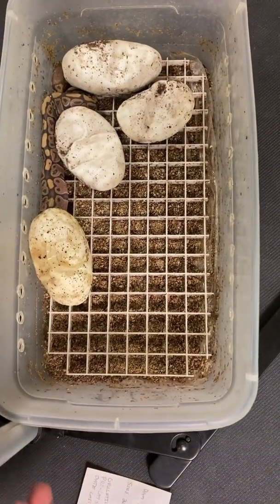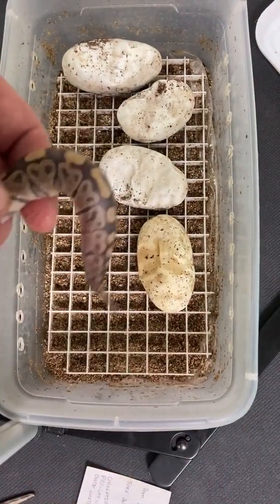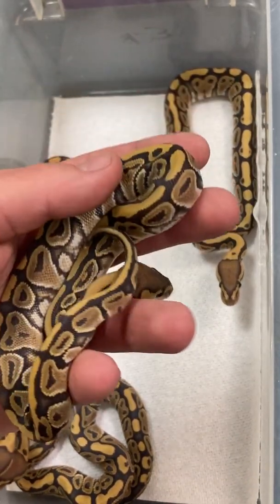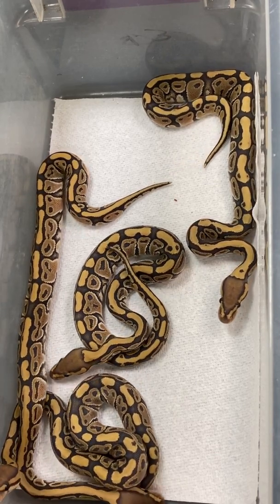A New Start! OG Double het Gen Stripe Clown - Egg Cutting & Hatch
We're back! Here's the first video of 2021 with our first clutch. The Orange Ghost Double het Genetic Stripe Clown clutch cutting and hatchlings.